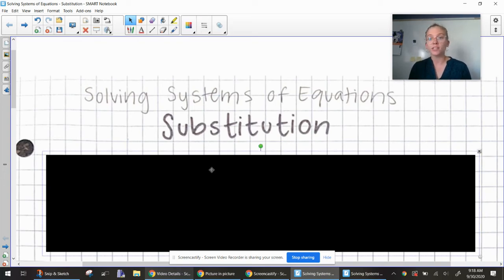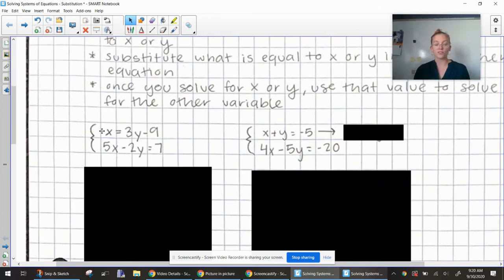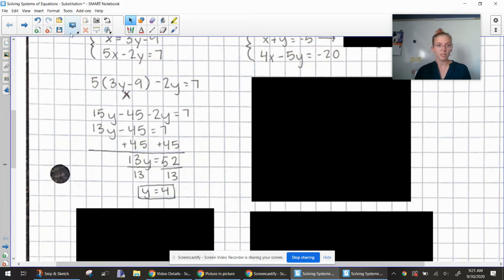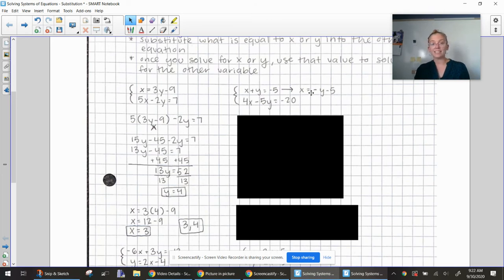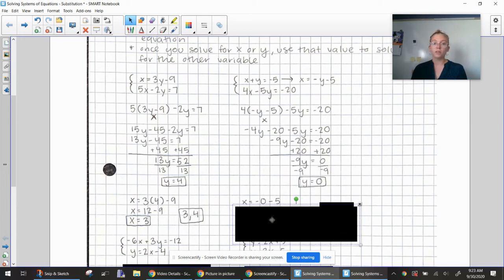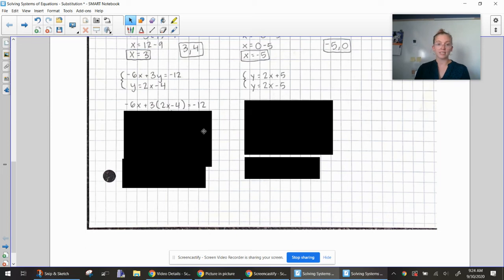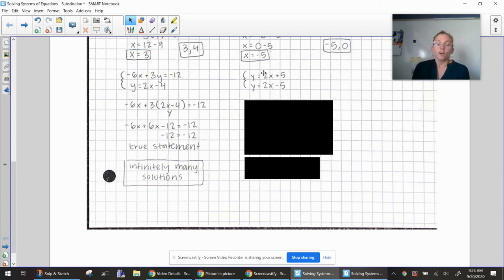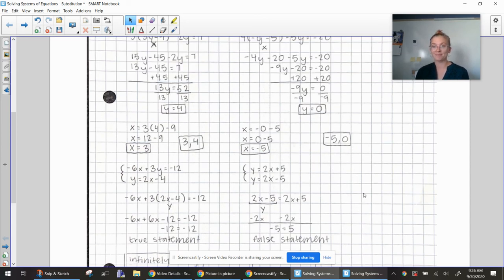Solving Systems of Equations - Substitution